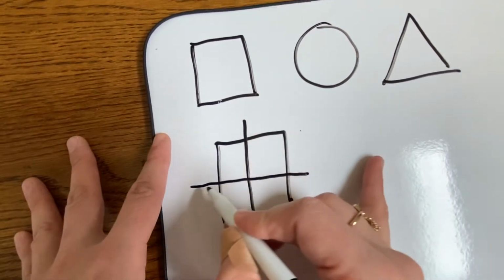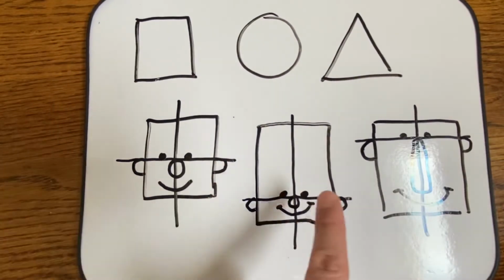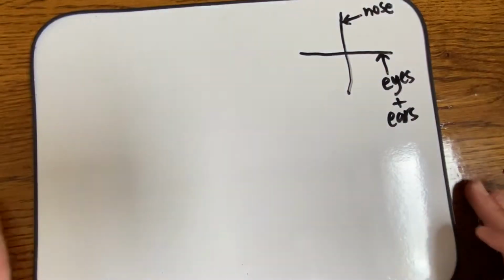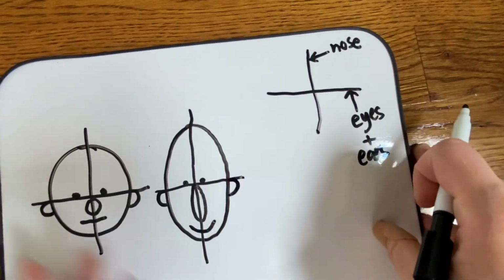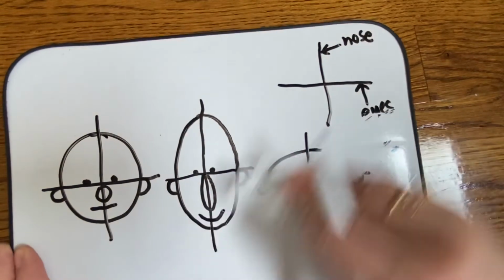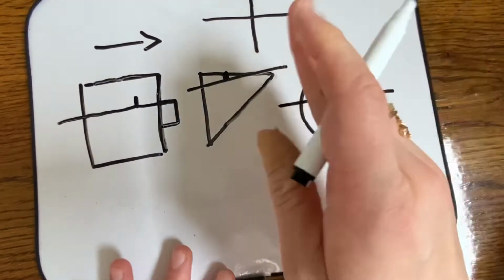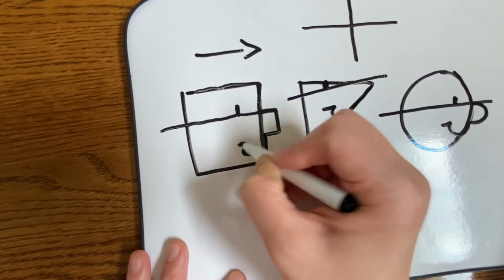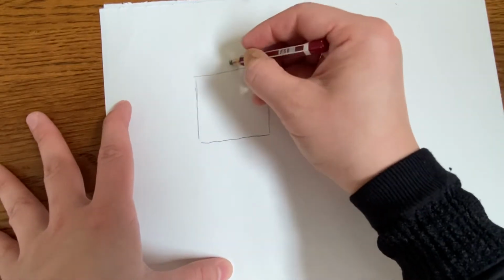Simple cartoon faces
Learn some simple tips to draw different cartoon faces